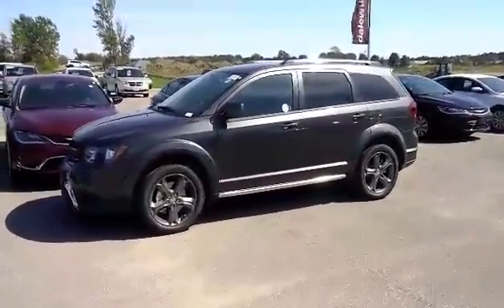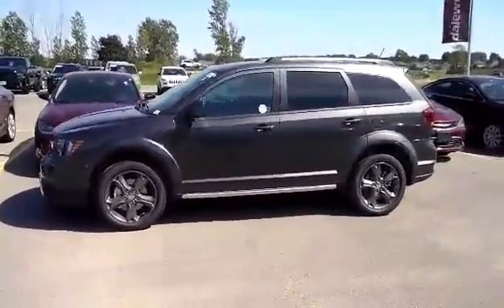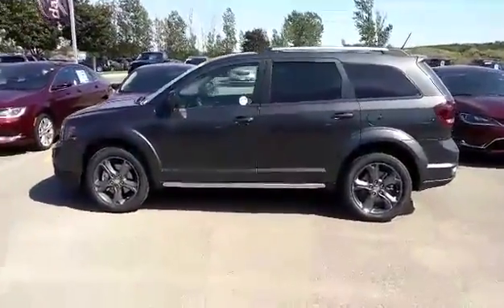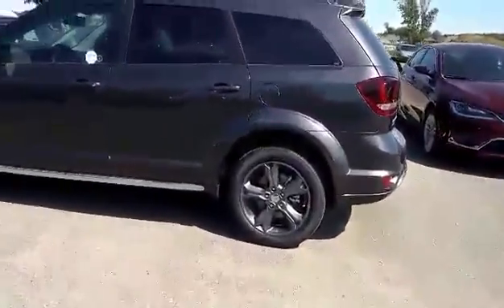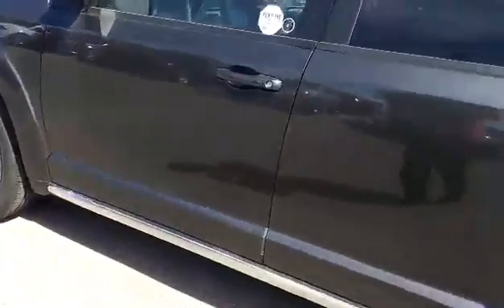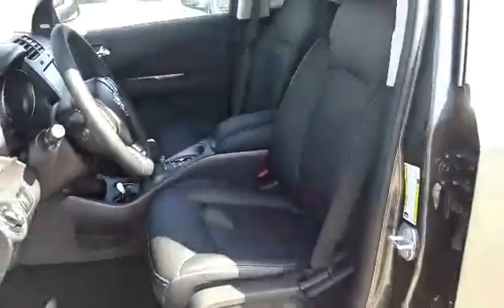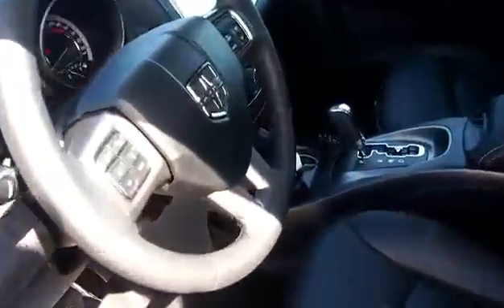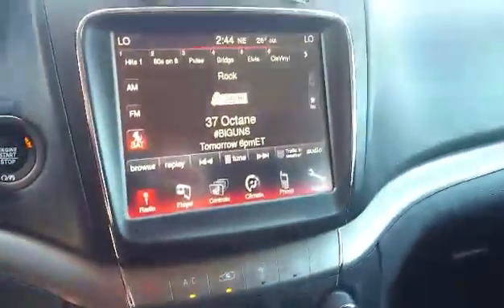2016 Dodge Journey Crossroad AWD (Stock#29761)